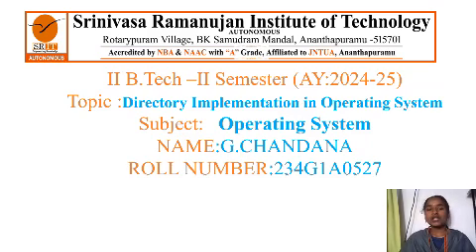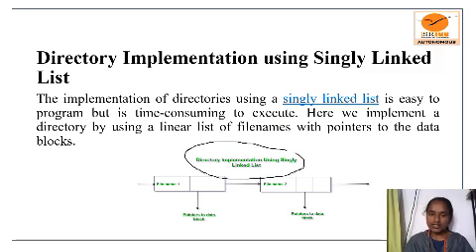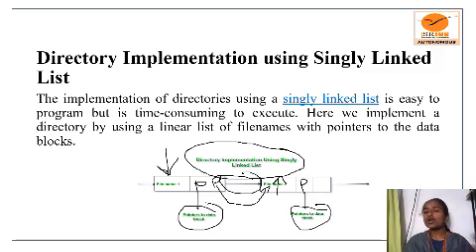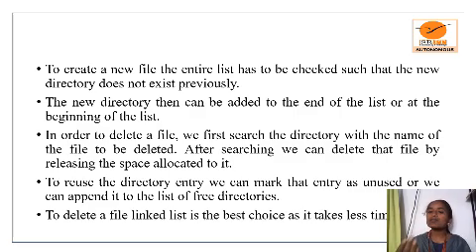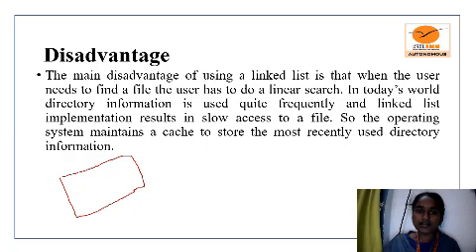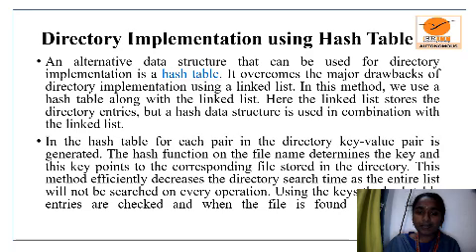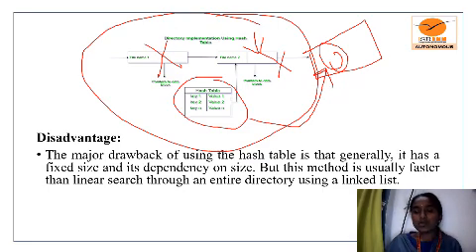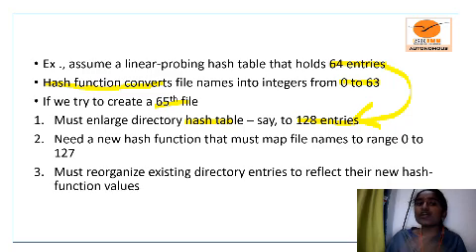DIRECTRY IMPLEMENTATION IN OPERATING SYSTEM